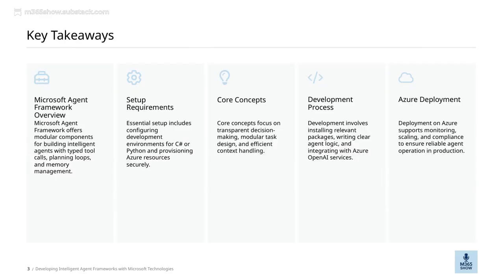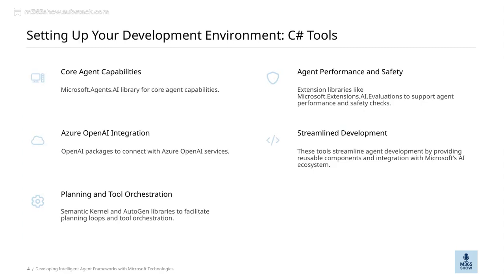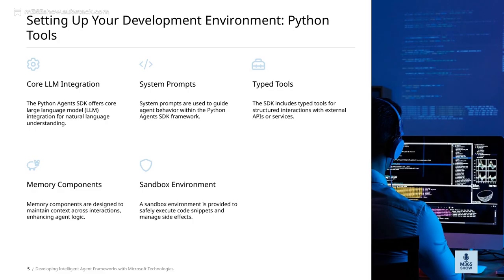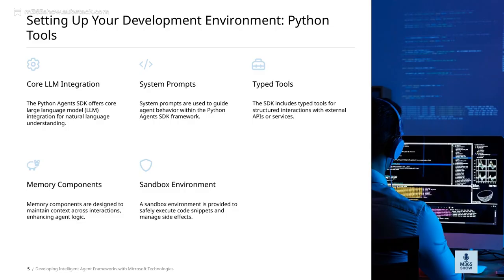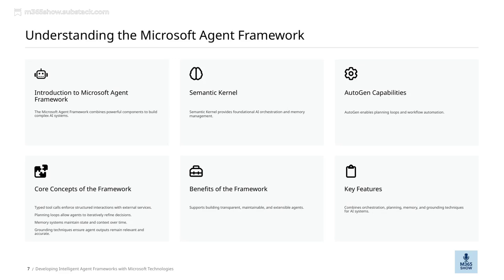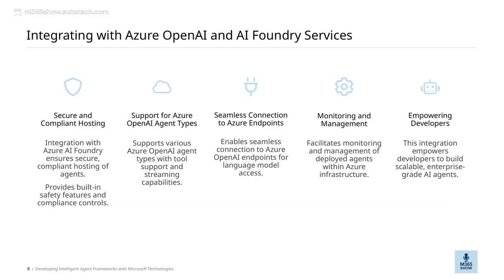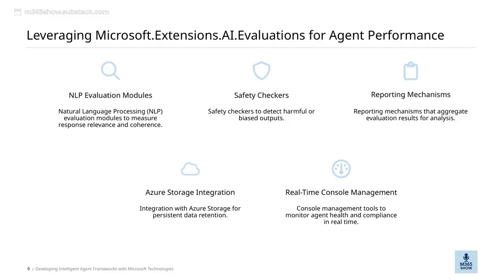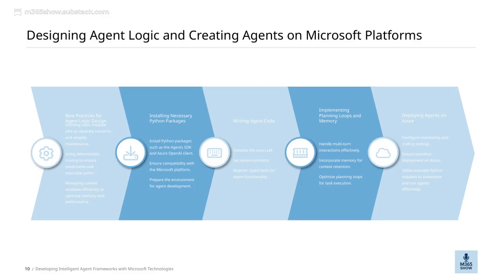Master AI Agent Frameworks with Microsoft Tools 🚀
Unlock the secrets of mastering AI agent frameworks with Microsoft tools! 🚀 This video dives into how Microsoft technologies and Azure services empower you to build, deploy, and manage intelligent agents effectively. Compare and contrast key tools like the Microsoft Agent Framework, Azure OpenAI, and Python SDKs, and explore their advantages, disadvantages, and specific applications in creating scalable, secure AI systems.

Discover best practices for setting up development environments, leveraging semantic kernel for memory management and planning loops, and integrating Microsoft tools like Azure Key Vault and Defender for robust security. From modular agent design to advanced language model integration, this guide covers the essentials to keep your agents adaptable, reliable, and ready for real-world challenges.

Our mission is to make AI innovation accessible, secure, and scalable for everyone. Keep exploring, keep learning, and elevate your AI development journey with us!

CHAPTERS:
00:00 - Introduction
01:12 - Azure Deployment Strategies
03:08 - C# Development Tools
04:38 - Python Development Tools
06:24 - Azure Resource Management
08:04 - Microsoft Agent Framework Overview
09:42 - Azure OpenAI & AI Foundry Services Explained
11:19 - Microsoft Extensions & AEvaluations Overview
13:03 - Best Practices for Agent Logic Design